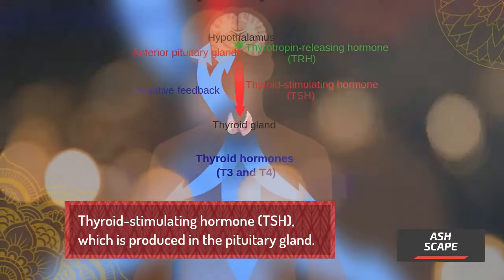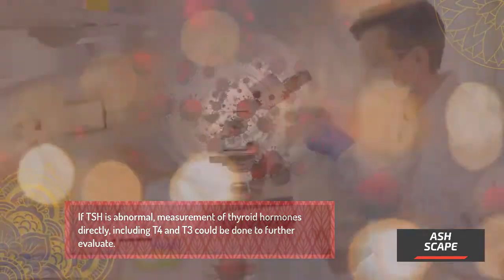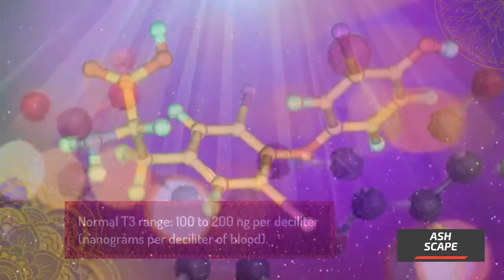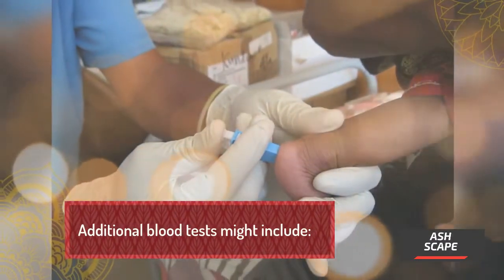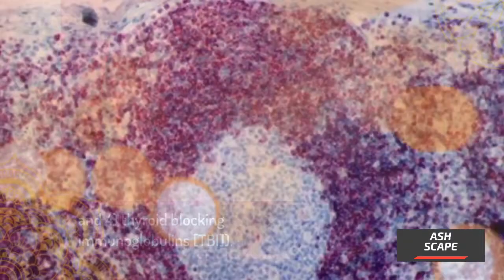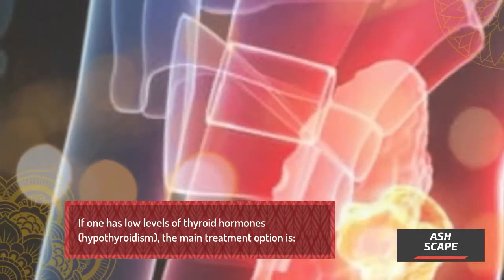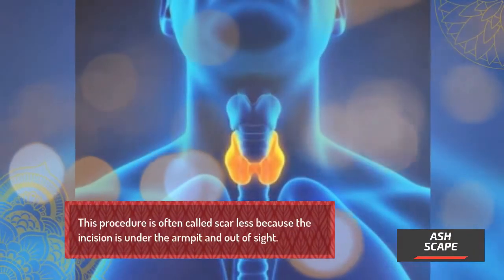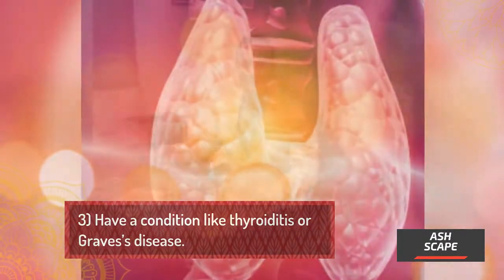Thyroid: Diagnosis, Testing and Treatment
DIAGNOSIS AND TESTS
How is thyroid disease diagnosed?
Thyroid disease can be difficult to diagnose.
The symptoms are confusing with those of other conditions.
But there are tests that can help to determine that symptoms are caused by thyroid.
These tests include: Blood tests, Imaging tests, and Physical examination.
How is thyroid disease treated?
Doctor’s goal is to return patient’s thyroid hormone levels to normal.
This can be done in a variety of ways.
 Each specific treatment will depend on the cause of patient’s thyroid condition.
Physical exam:
Another way to quickly check the thyroid is with a physical exam in the Doctor’s clinic.
This is a very simple and painless test where the Doctor feels Patient’s neck for any growths or enlargement of the thyroid.
If one has high levels of thyroid hormones (hyperthyroidism), treatment options can include:
Anti-thyroid drugs (methimazole and propylthioracil):
 These are medications that stop the thyroid from making hormones.
Radioactive iodine: This treatment damages the cells of the thyroid.
Thereby it prevents it from making high levels of thyroid hormones.
Beta blockers: These medications don’t change the amount of hormones in the body, but they help control the symptoms.
Surgery: A more permanent form of treatment, Doctor may surgically remove patient’s thyroid (thyroidectomy).